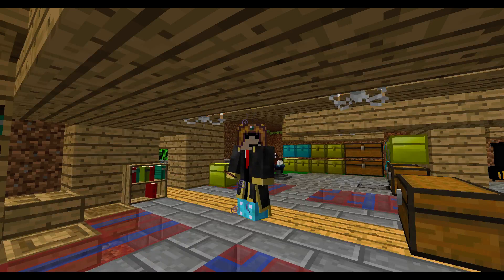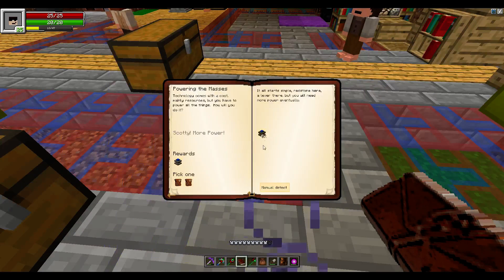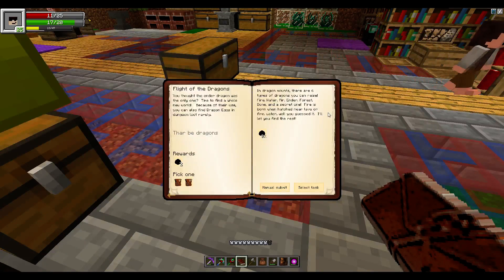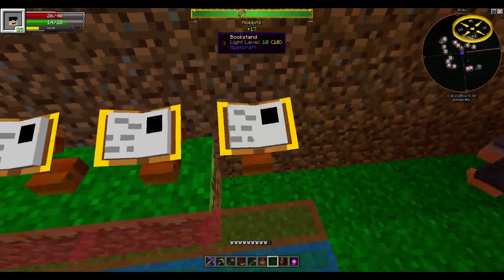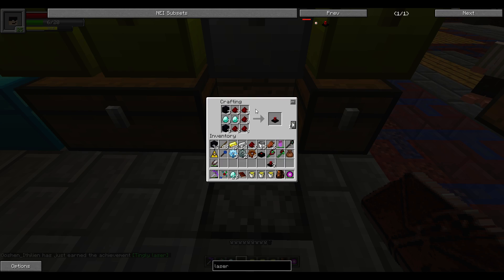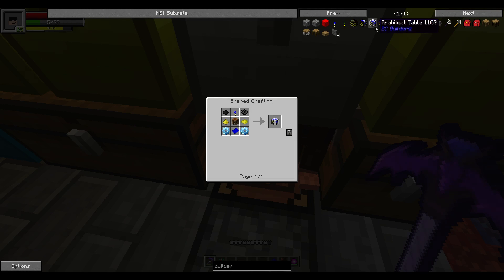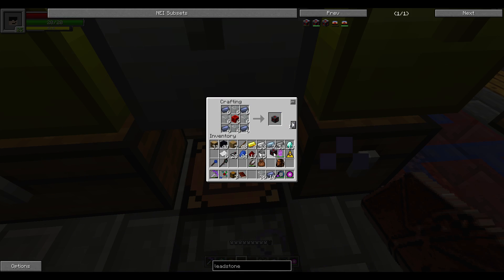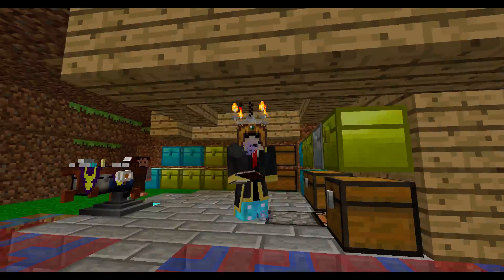TolkienCraft II E09 - Age Of Industry - Starting The Tech Tree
Goshen Plays TolkienCraft modpack, the third party FTB modpack.  Family Friendly.

Sorry about the video quality, working on the technical issues.